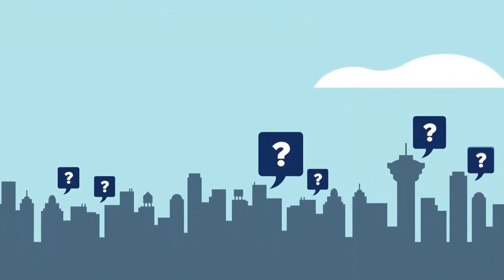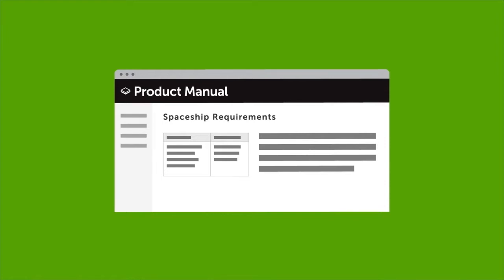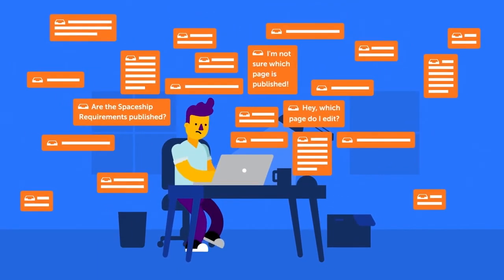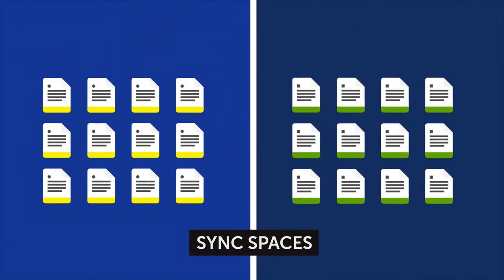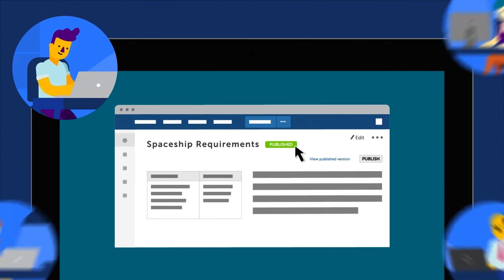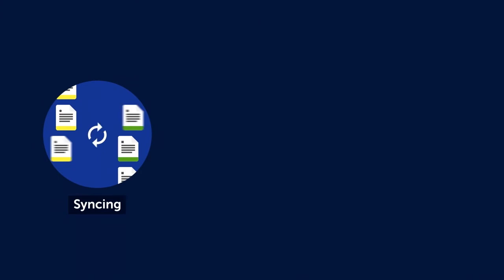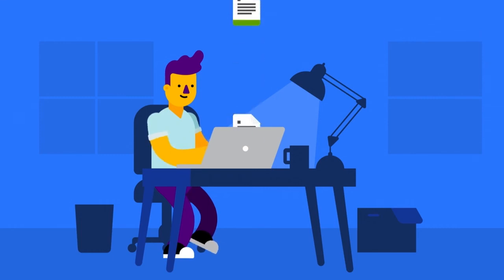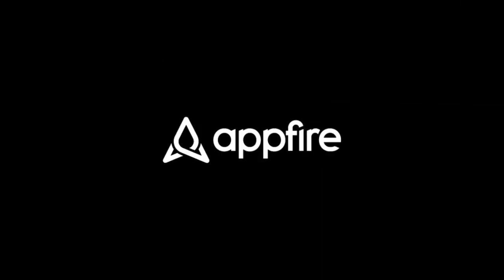Comala Publishing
Keep your draft and published Confluence pages separate, and sync them with the push of a button.